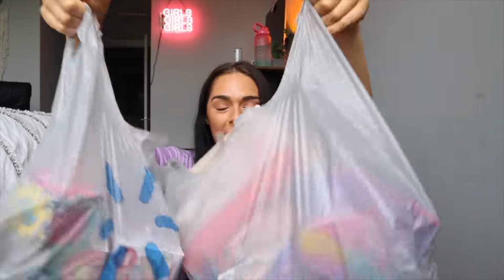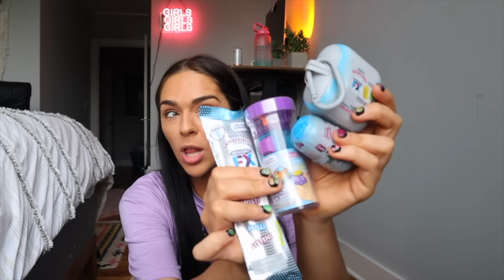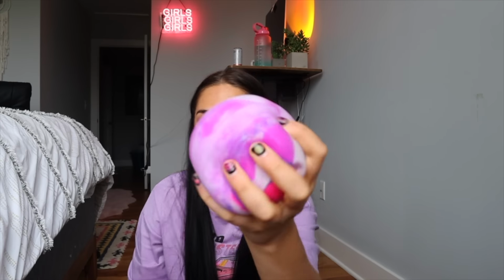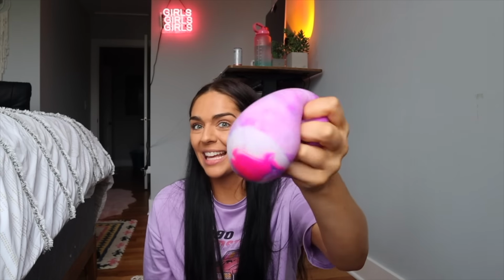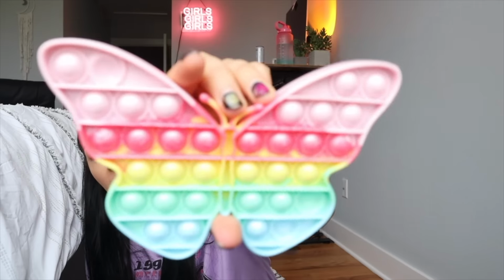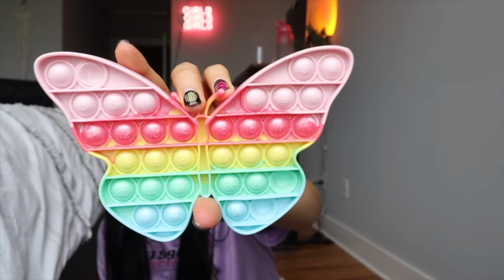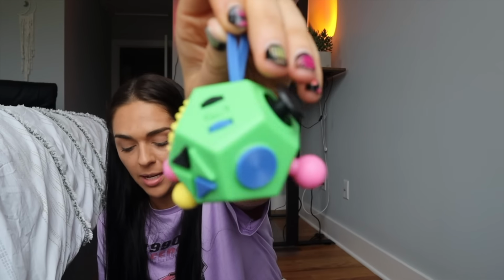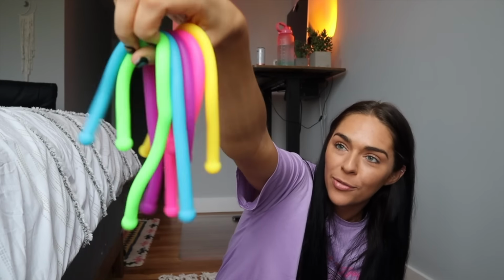Walmart Fidget Toys Review!! *the cheapest fidgets ever*😱🤑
🌈My Target Slime

💰SHOP MY STORE BOUGHT SLIME COLLAB HERE💰

☆Podcast Instagram: @nicholejacklynepodcast

☆Buy My EXACT Slime Supplies:
White Glue All
Clear Elmer's Glue

☆Target Slime
☆Walmart Slime
☆Michaels Slime